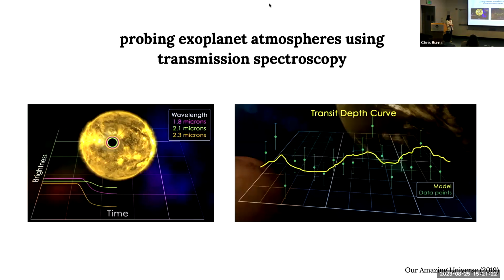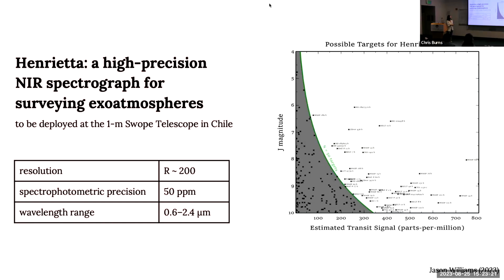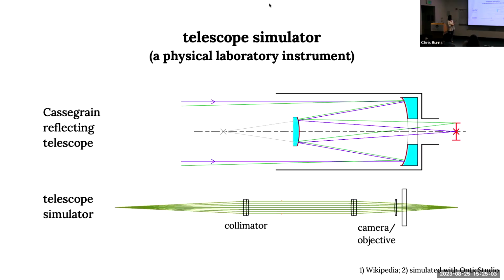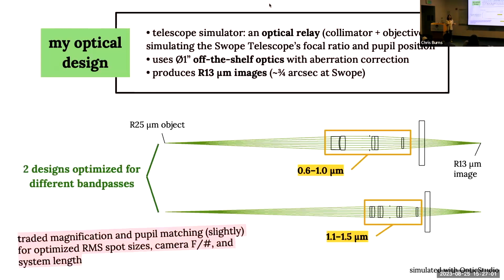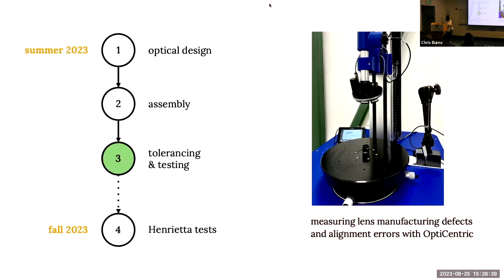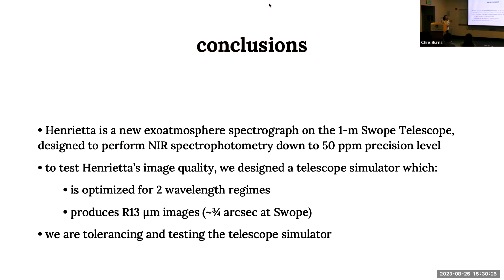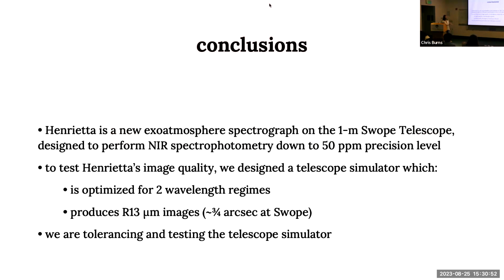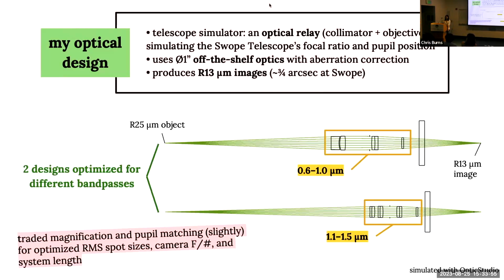Telescope Simulator for Testing the Henrietta Spectrograph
Nhi Doan (Pomona College)
Advisor: Nick Konidaris

Carnegie Summer Student Symposium
Friday, August 25th, 2023